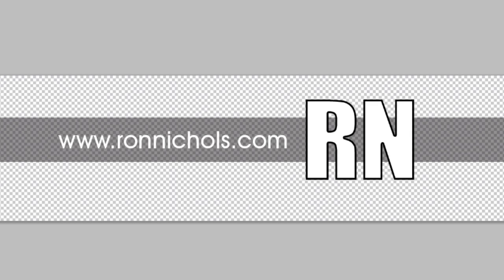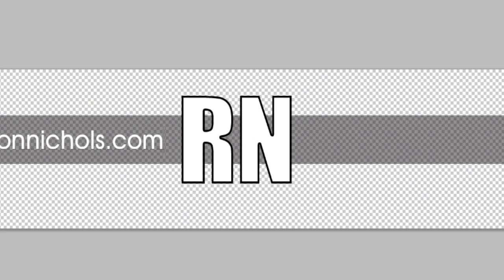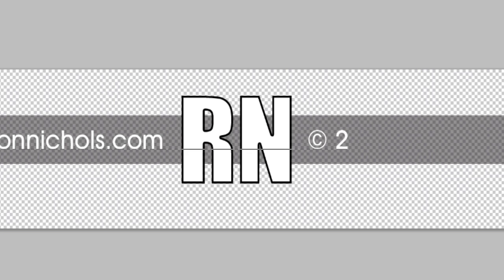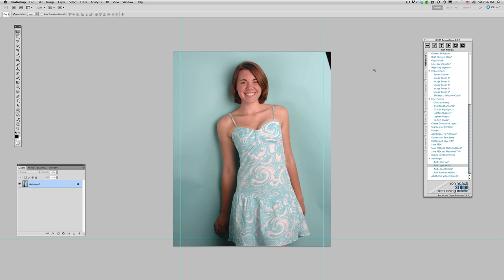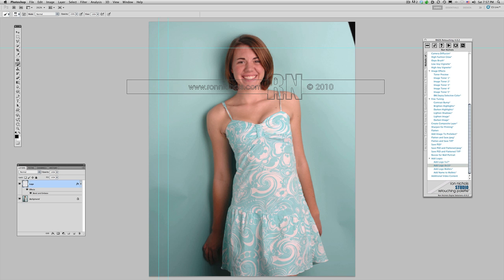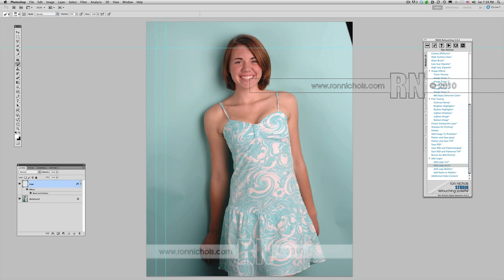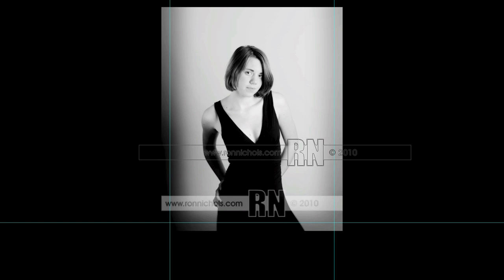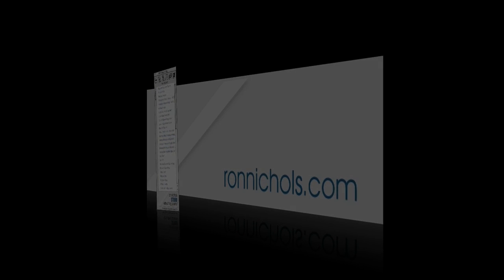Watermarking Images for Facebook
Ron Nichols shows you how to add watermarks and copyright information to protect your images on Facebook